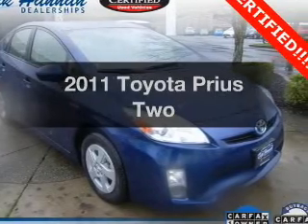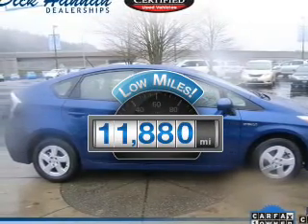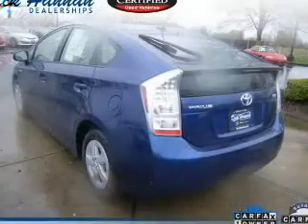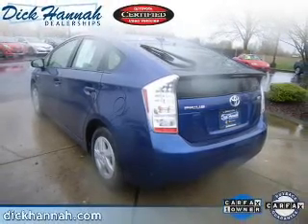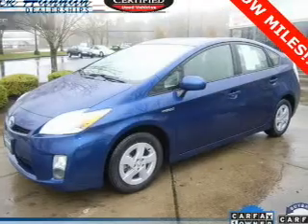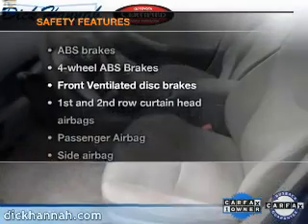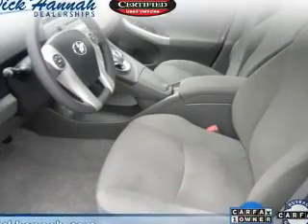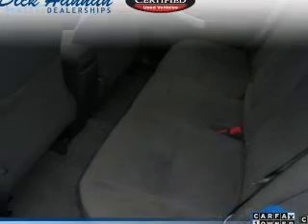2011 Toyota Prius - Vancouver WA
Year: 2011
Make: Toyota
Model: Prius
Trim: Two
Engine: 1.8 liter inline 4 cylinder 16 valve
Transmission: Automatic CVT
Color: Blue
Mileage: 11880
Address:
1200 NE 95th Street